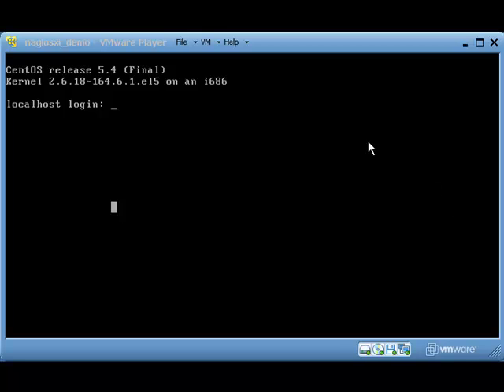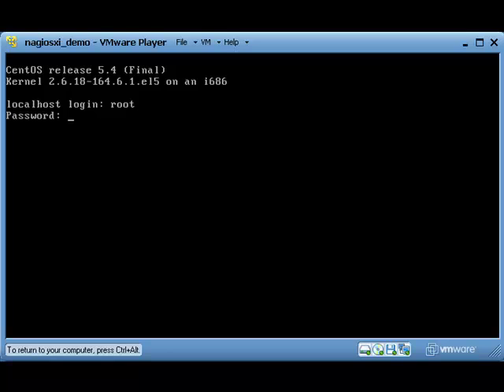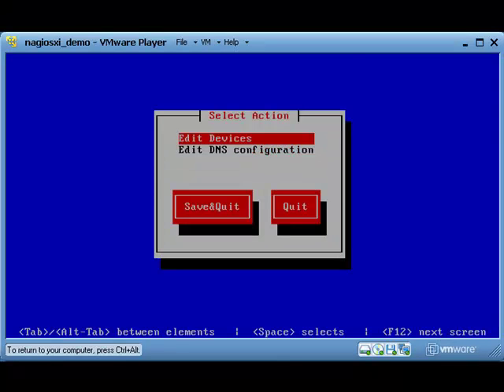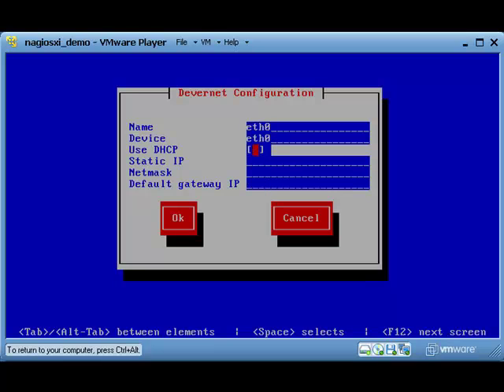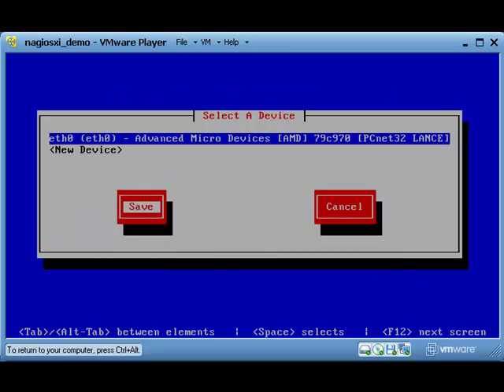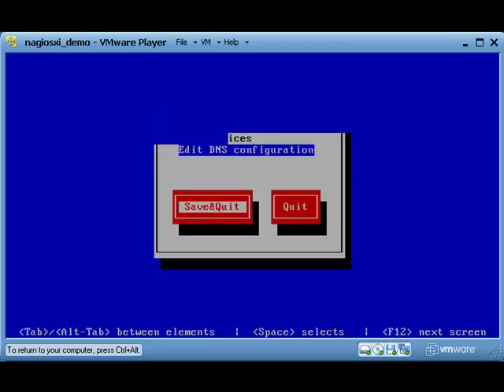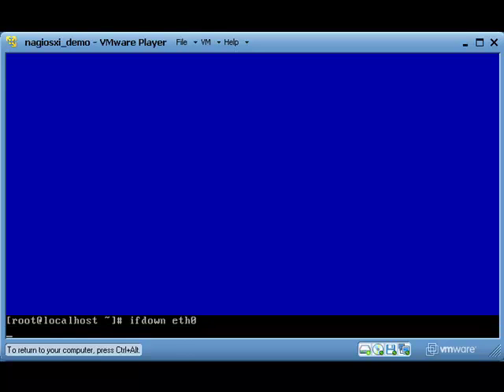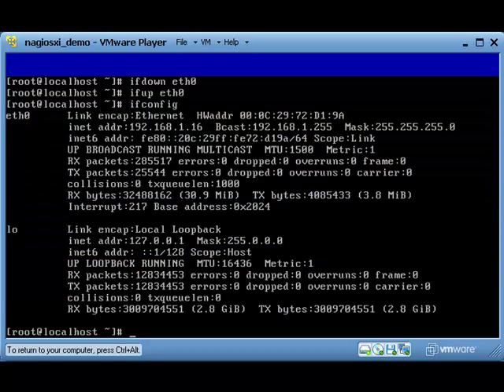Changing the XI Virtual Machine Network Configuration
By default the Nagios XI virtual machine is set to obtain an IP address via DHCP.  If you need to use a static IP, or change the DNS name for the machine, you'll need to run a special configuration tool. This video takes you through the process of running the network configuration tool is available below.